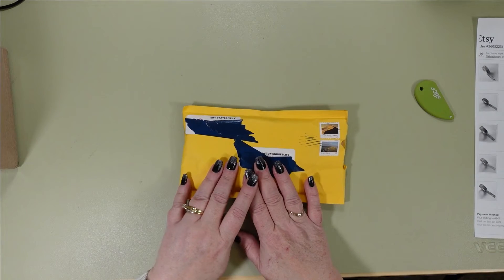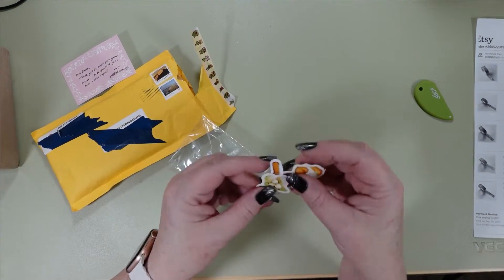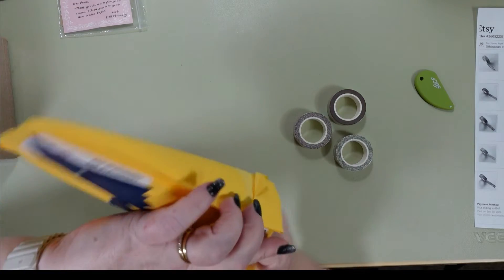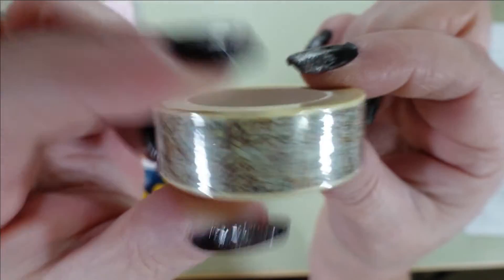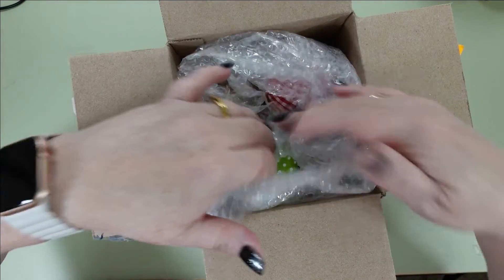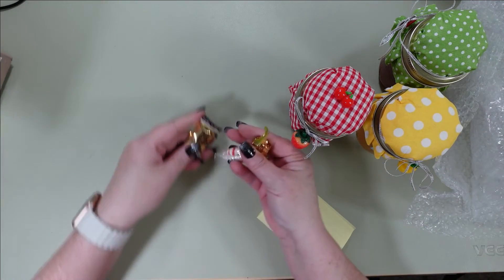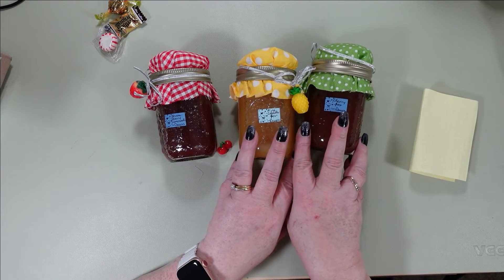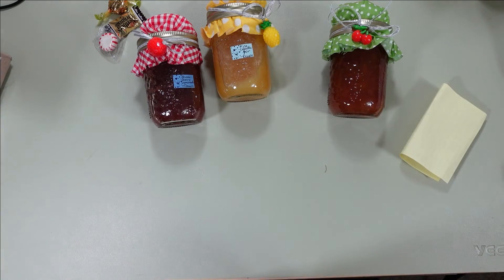Happy Mail Unboxing Washi Tape | and A Yummy Gift From A Subscriber 📦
Today I have a Happy Mail Unboxing. I purchased some Washi Tape from 604 Stationary (Etsy) And received a wonderful yummy gift from a fellow Youtube Creator and Subscriber.
If you are looking for awesome Washi designs. 604 Stationary has got you covered. They have hundreds of designs to choose from.

**Check out Diamond Art Club's vast selection of fully licensed Diamond Painting canvases and save an extra 15% for first-time buyers.

Every coffee goes towards more content for the channel. Thank you for your support! It means the world to me! ❤

If you also love Diamond Painting Check out these links to some of my favorite products and Tools. The Light Board is a MUST-HAVE!

**Accessory Kit With Light Board**

DIAMOND PAINTING RELEASE PAPER
Canada

60 Slot Diamond Painting Storage

Give a gift of a 3-month Prime Membership

The amount you pay for an item does not change in any way. It just helps to support me and my channel. If you decide to use one of my links -Thanks in advance!!)
Are you looking for awesome music for your Channel?
Their tracks are amazing, and they have tons of different genres - so everyone can find the perfect tune for any type of content. Check them out!
Box 197
Unit 2A - 15 Worobetz Place
Saskatoon, SK
S7L 6R4